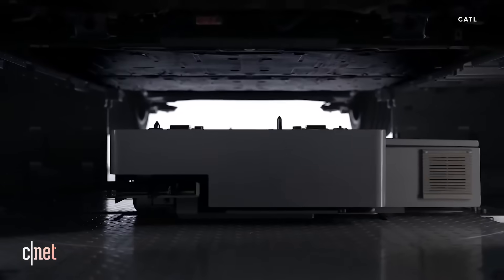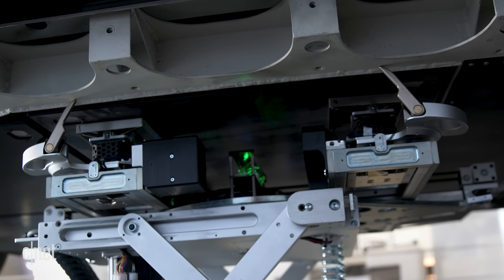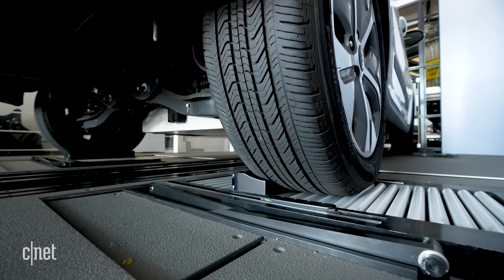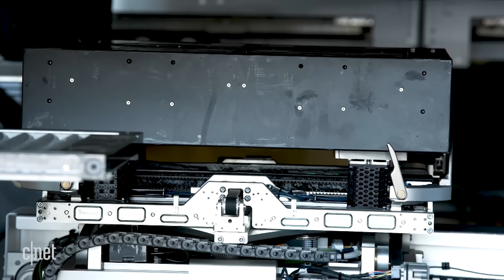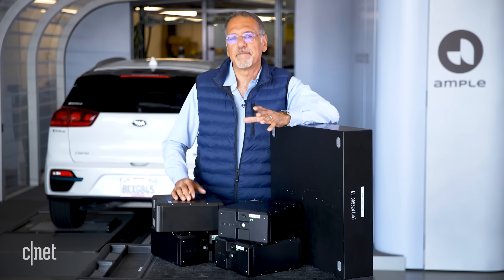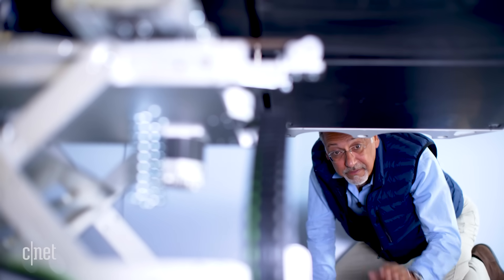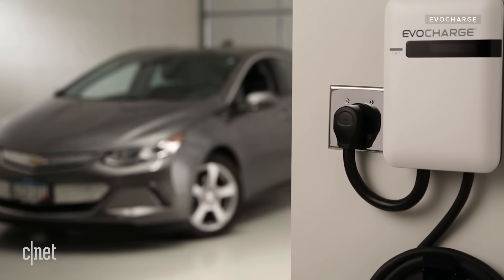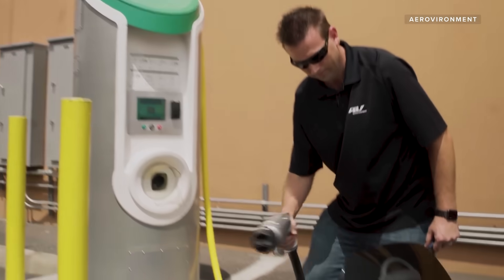See the Fastest Way to Recharge an Electric Car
It doesn’t involve a super fast charger, but rather a complete or partial battery swap by a robot. It’s also an interesting way to get the right amount of range for your driving needs.